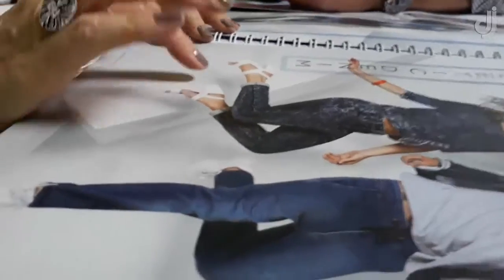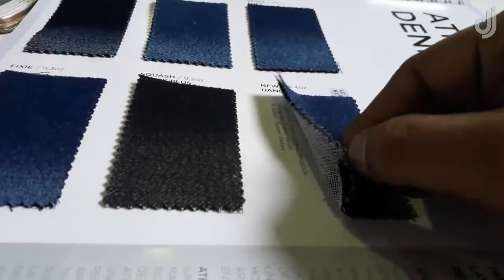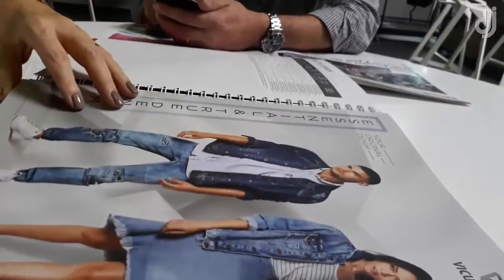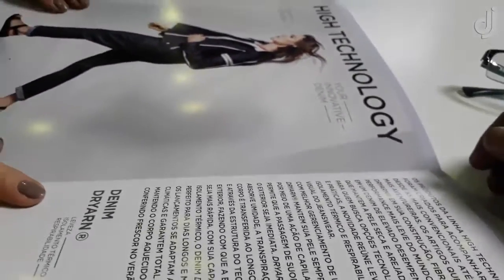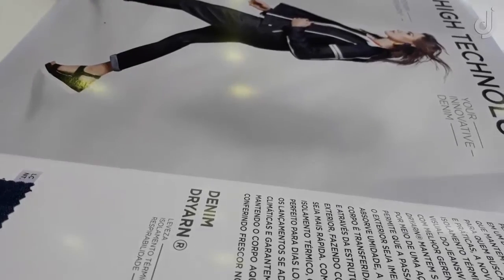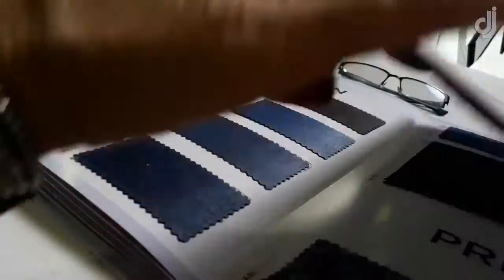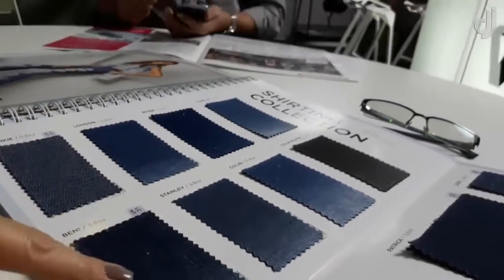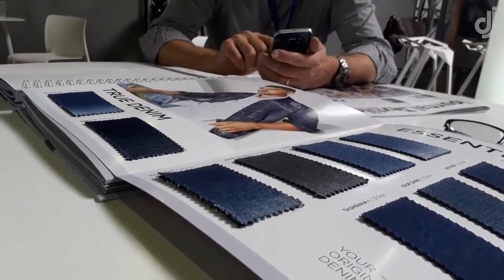Vicunha | Denim PV - Nov'16 | Denimsandjeans